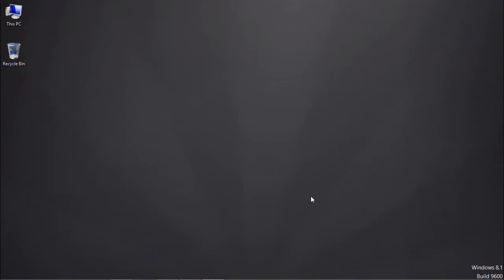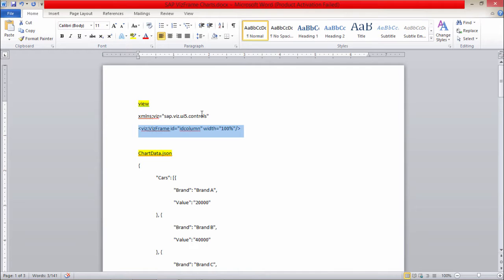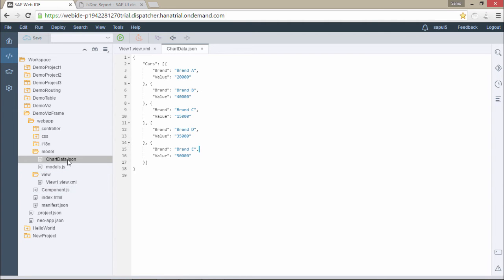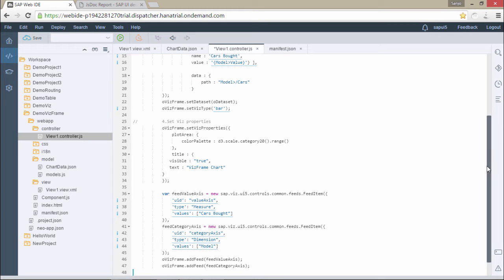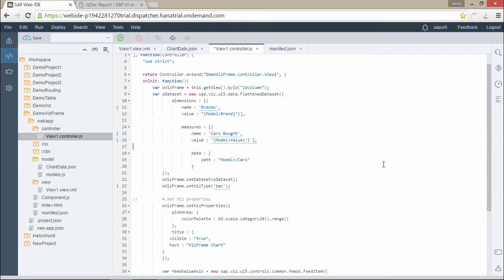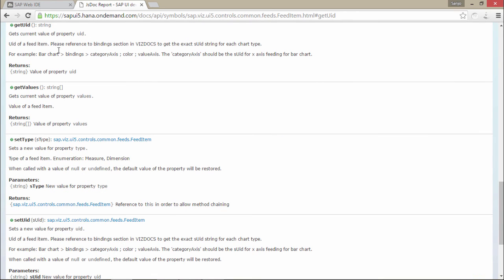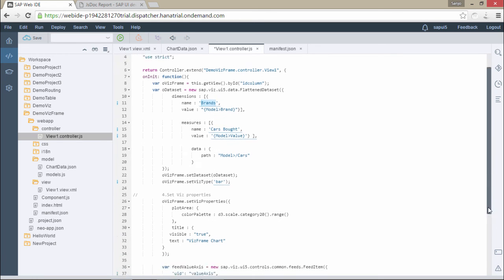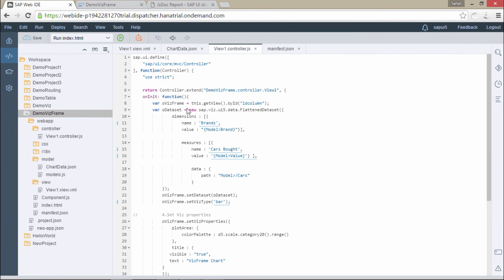SAPUI5 - Viz Frame Charts